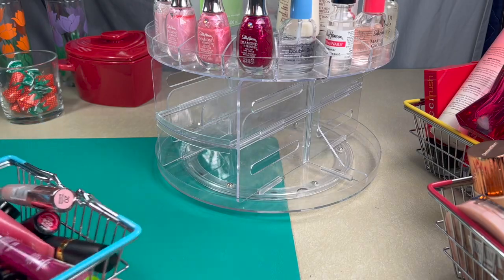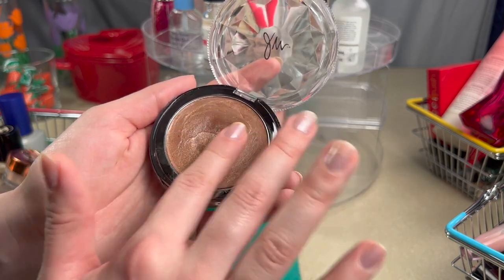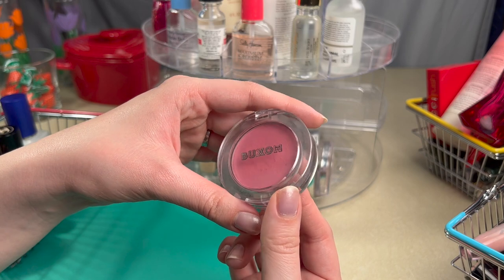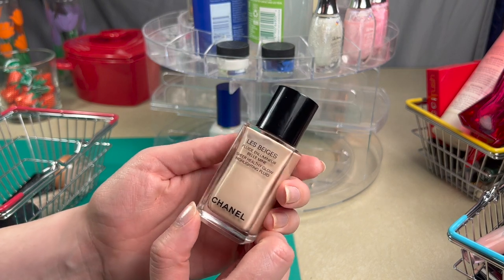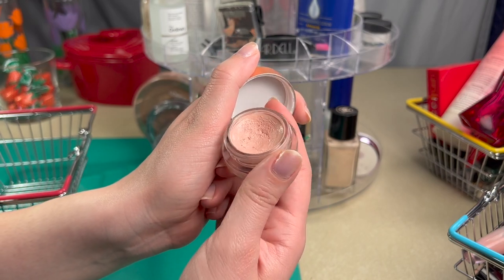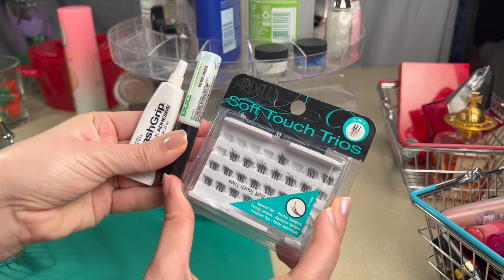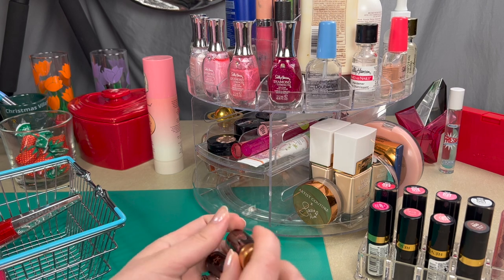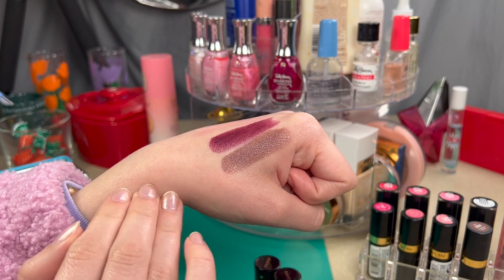Shop My Stash Where I Swatch All Things Glossy, Shiny, *and* Juicy | Paisley Mercury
Thank you for joining me in this super long shop my stash video!

I basically pick out makeup from my collection that I want to show more love to for the next few months. Shopping my stash makes me feel like I’m doing a new makeup haul, but without buying makeup!

Watch this chatty makeup video if you want to see tons of juicy, shiny, pretty swatches! Featuring liquid highlighter swatches, lipgloss swatches, eyeliner swatches, and lipstick swatches. This is basically a mini speed reviews.

Big big big thank you to my mom for giving me this fabulous makeup storage carousel. It was the sweetest moving present and it’s the perfect addition to my vanity. Love you Ma! Thank you for always supporting me!

Highly recommend adjusting the speed of the video in your YouTube player if you would like this video to move quickly, it’s one of my favorite viewing tools.

Intro 00:00
Face & Cheek 01:22
Eye Makeup 22:40
Fragrance 30:46
Lips 34:06
Outro 52:10

Disco Heart - Coyote Sound

Audio from iPhone 13 Pro Max
Edited in iMovie
Thumbnail edited on Canva

Products Mentioned:

Flower Beauty Light Illusion Foundation in L0 Shell, L1 Porcelain
L’Oreal Bronzer in 01 Fair
Colourpop Highlight Horse & Carriage
Danessa Myricks Dew Wet Balm in Hot Shower
No7 Lift & Luminate Finishing Powder
Buxom Wanderlust Primer-Infused Blush in Seychelles & Havana
Artist Couture x Jackie Aina Diamond Glow Powder La Peach
VDL Lumi Layer Primer
Chanel Les Beiges Sheer Highlighting Fluid Pearly Glow
Charlotte Tilbury Hollywood Filter Highlighter 01 Fair
Tatcha The Silk Canvas Primer Mini
Kevyn Aucoin The Sculpting Powder in Medium
Collab No Flaws Liquid Concealer in 01 Porcelain
Becca Brightening Under Eye Concealer

Too Faced Peach Mist Mattifying Setting Spray
Mac Paint Pot Soft Ochre
L’Oreal Bambi Oversized Eye Mascara
L’Oreal Bambi Eye Mascara
L’Oreal Voluminous Original Mascara in Deep Green, Emerald
Make Up For Ever Artist Color Pencil in Infinite Sand
Marc Jacobs Gel Eyeliner in Pink of Me
Marc Jacobs Gel Eyeliner in Pewter Please!
Maybelline EyeStudio Black Gel Eyeliner
Ardell Soft Touch Trio Lashes
Ardell Lash Glue
Duo Lash Glue with Vitamins

Smith’s Tropical Ambrosia Lip Balm
L’Oreal Glow Paradise Lip Balm in Lipgloss Celestial Blossom
NYX This Is Juice Lip Gloss Strawberry Flex
Buxom Full On Lip Cream in Dolly
Buxom Full On Lip Polish in Kimberly
Mac Lipglass in Oyster Girl
Revlon Glass Shine Lipstick in Shine Stealer
Revlon Glass Shine Lipstick in Dazzle Me Pink
Revlon Glass Shine Lipstick in So Sleek Pink
Revlon Super Lustrous in Fuschia Fusion
Revlon Super Lustrous in Kissable Pink
Revlon Super Lustrous Lipstick in Flushed
Revlon Matte Lipstick in Superstar Brown
Revlon Lip Butter Sugar Frosting
Gucci Rouge À Lèvres Gothique in Billie Magenta
Gucci Rouge À Lèvres Gothique in Norma Pink
ABH Liquid Lipstick in Carina